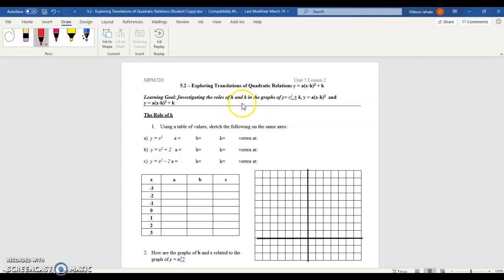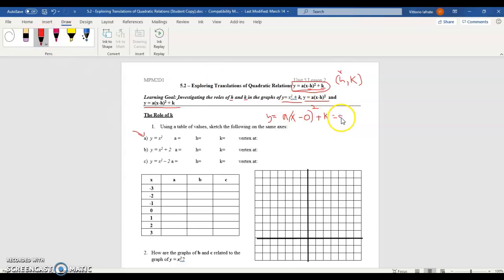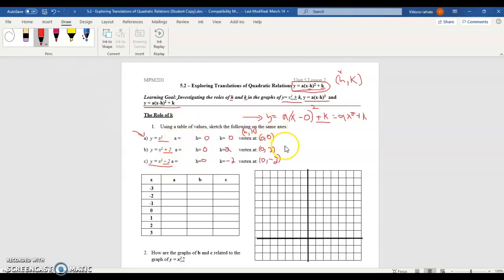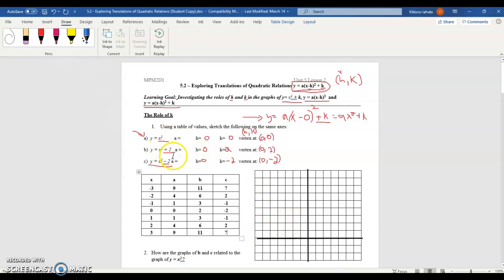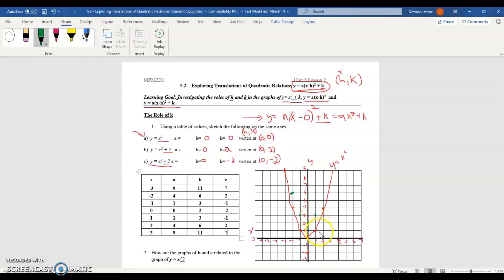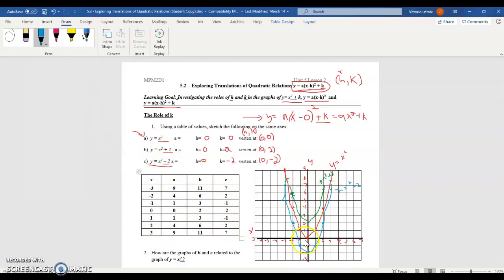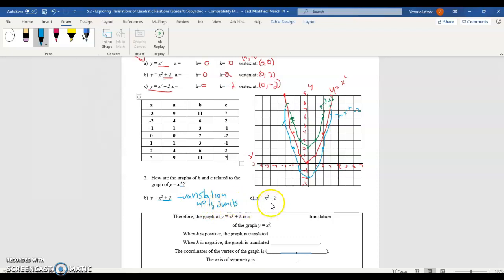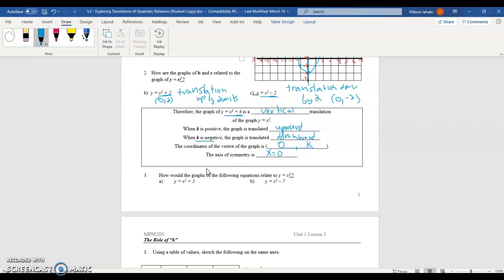Lesson 5.2 part 1 (10 math)